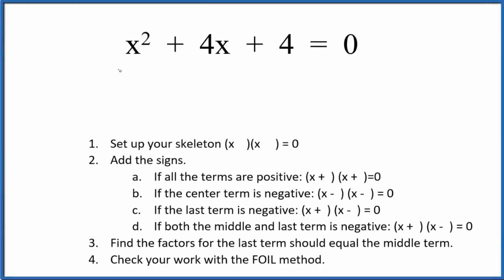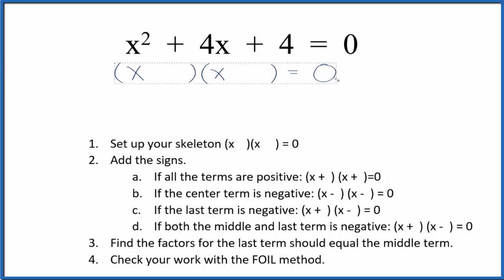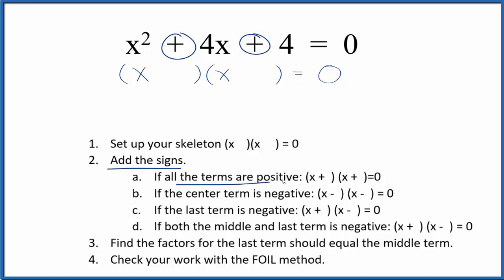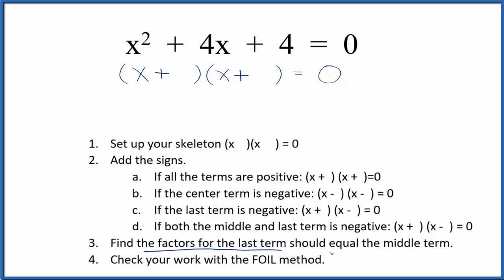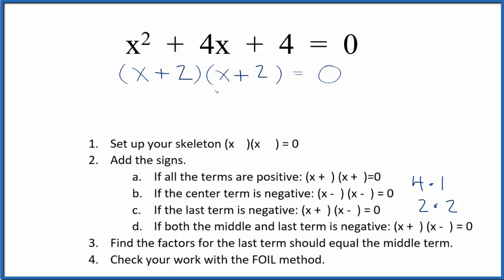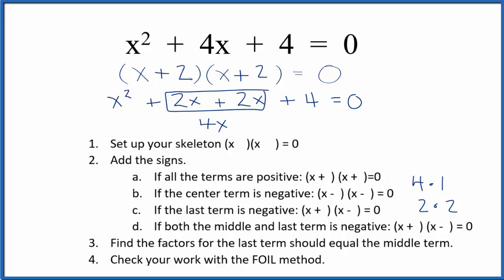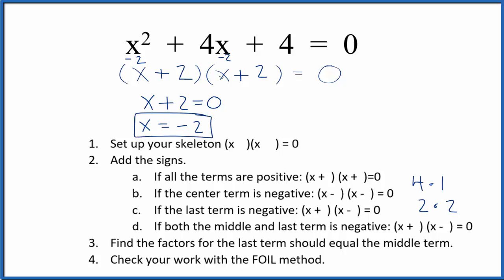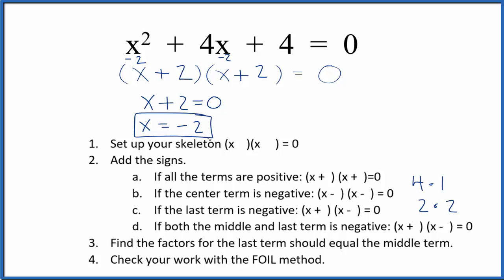How to Solve x^2 + 4x + 4 = 0 by Factoring